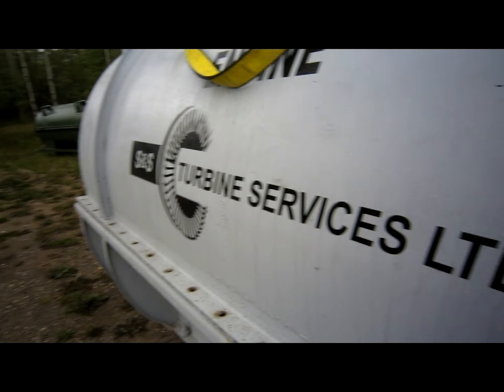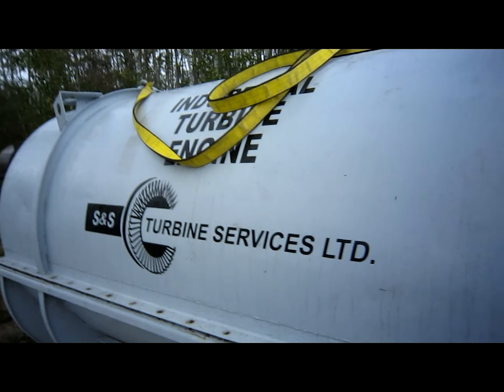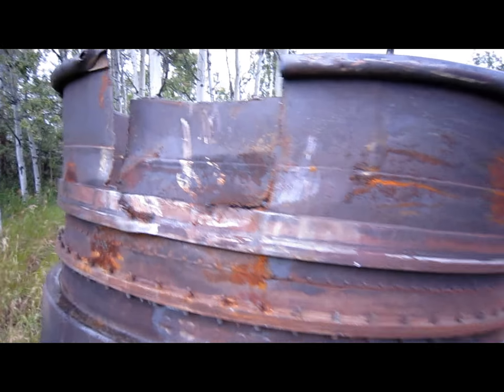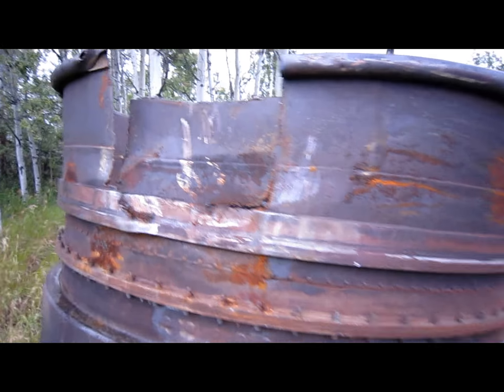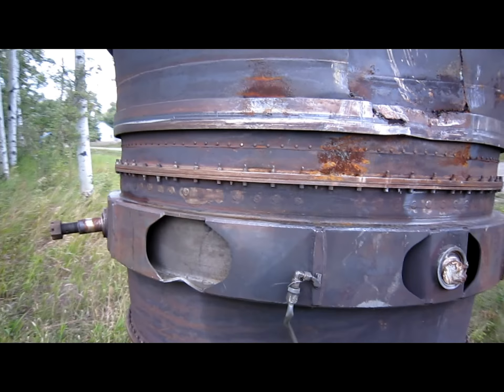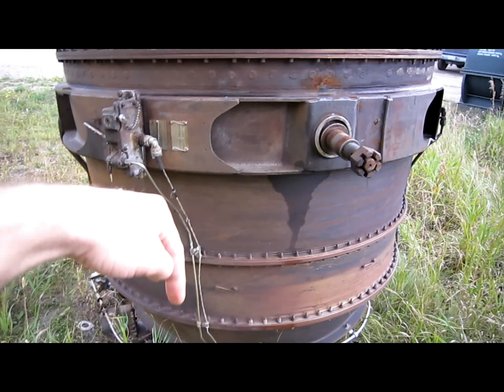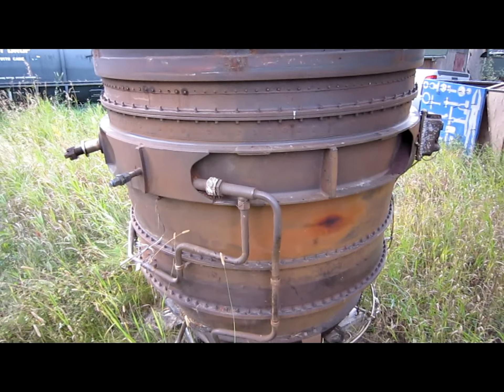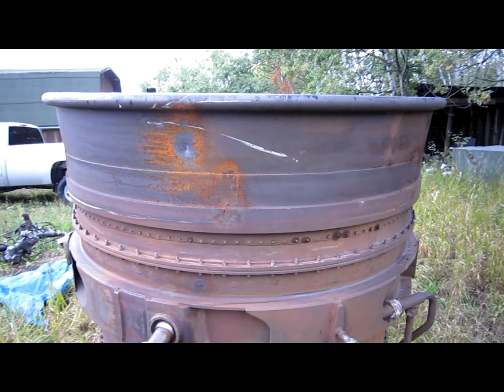The Power Turbine - Turbine Engines: A Closer Look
How do you make electricity with a jet engine?
Here's how...